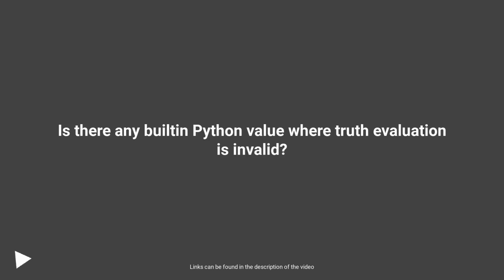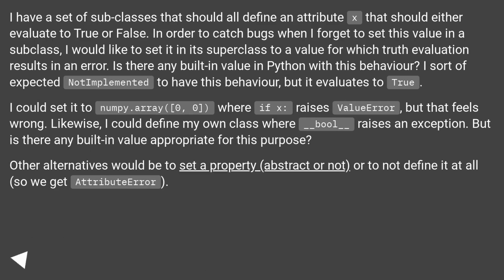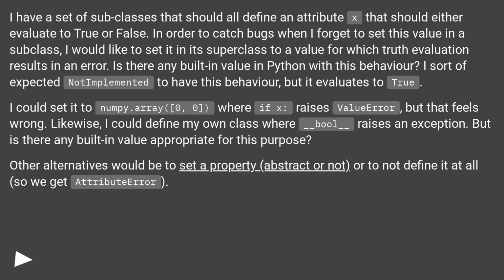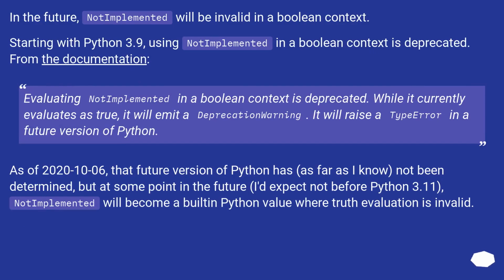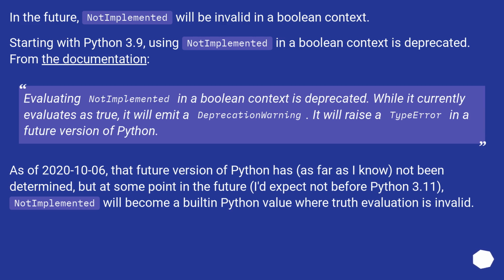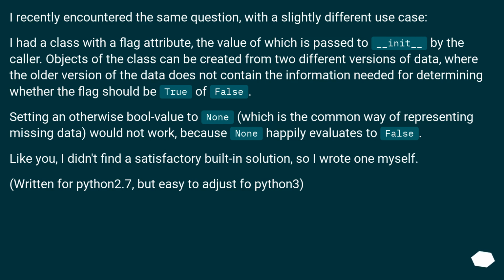Is there any builtin Python value where truth evaluation is invalid?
Chapters
00:00 Question
01:07 Accepted answer (Score 1)
01:57 Answer 2 (Score 2)
03:35 Thank you